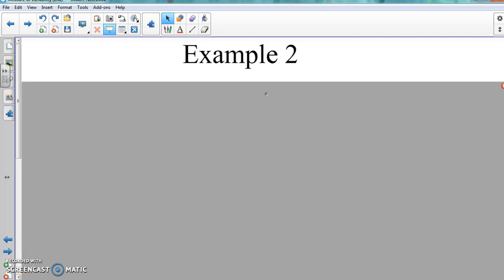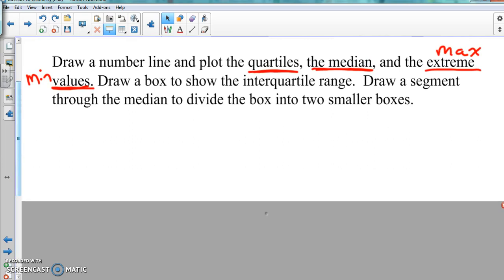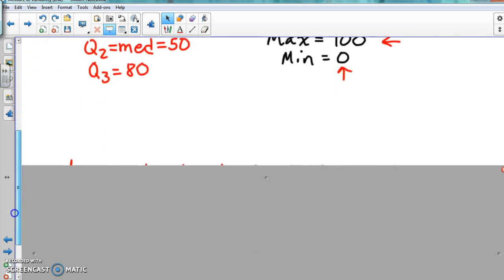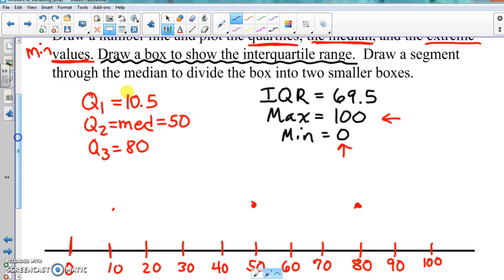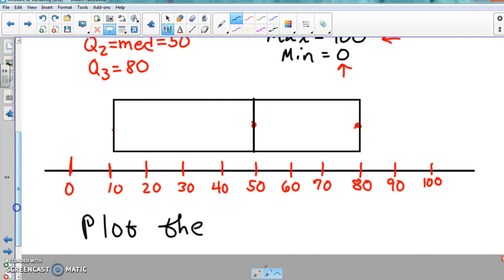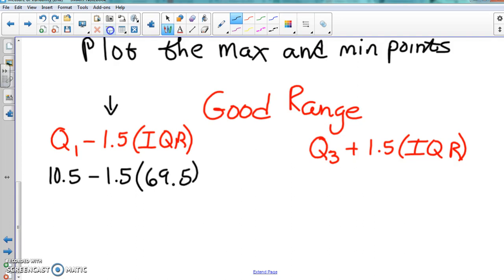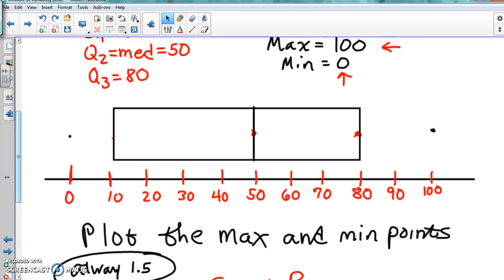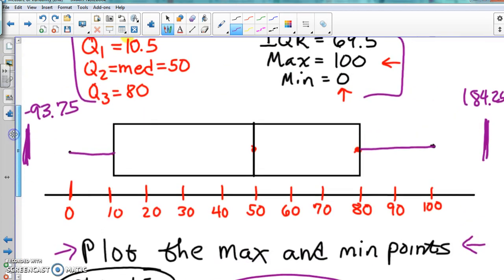Example 2 Box and Whisker Plot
Creating a Box and Whisker Plot